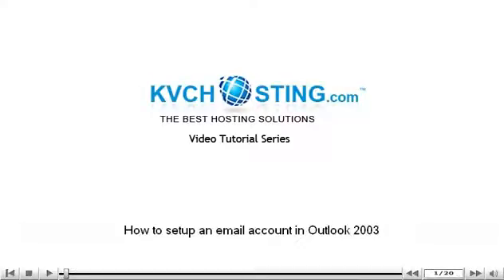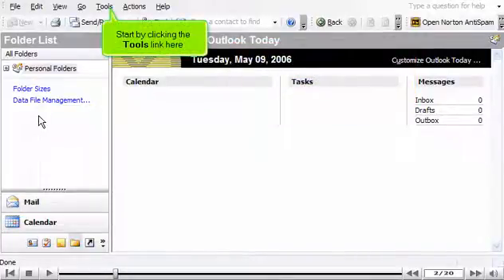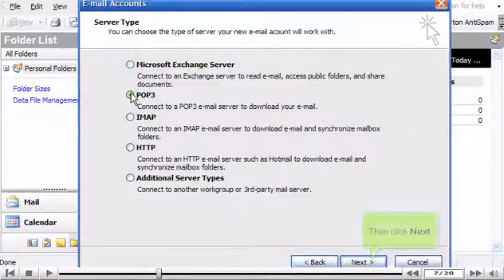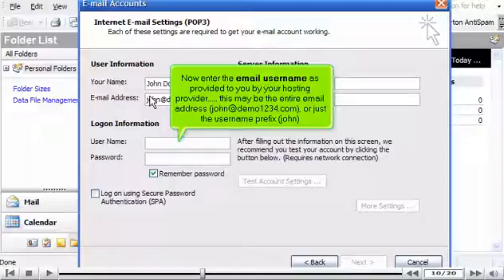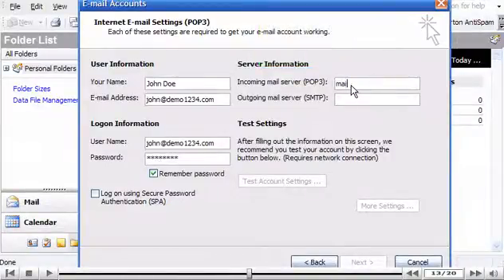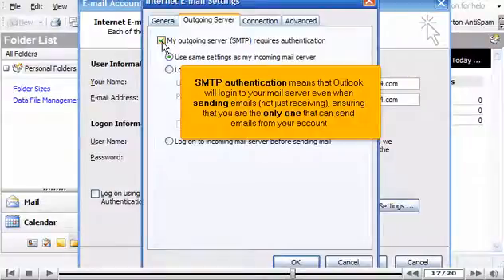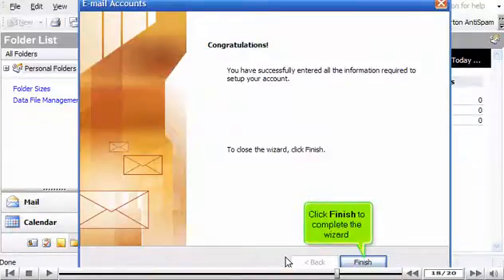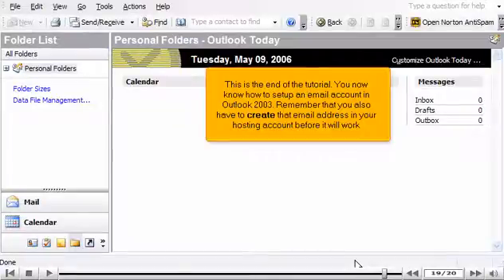How to configure an email account in Outlook 2003 - Configuring Email Tutorials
How to configure an email account in Outlook 2003
Create your new email account in your web hosting account, typically from cPanel.
• Click on tools section in task bar and click E mail accounts tab in it.
• The email accounts window will appear. Click on the 'Add a new e mail account' option and click on next button.
• Choose POP3 option in the next window and click on Next button.
Also, mention Incoming (POP3) and Outgoing (SMTP) server settings. Click on More Settings tab, click outgoing server and check the box for SMTP authentication. This ensures that only you can send emails from your account. Most SMTP servers use username and password. Click on OK button.
• Click the Finish Button, to save the account.
Email account will be successfully setup.